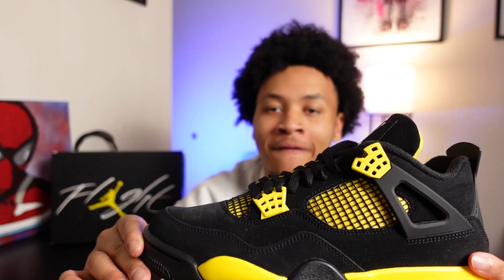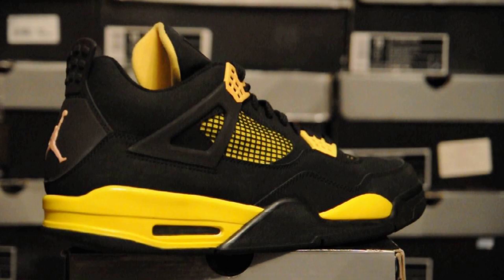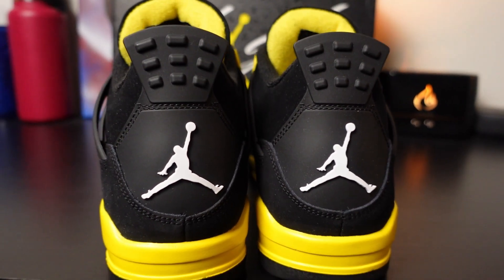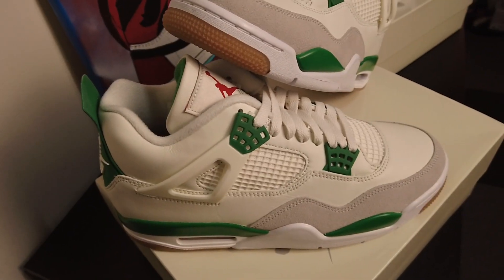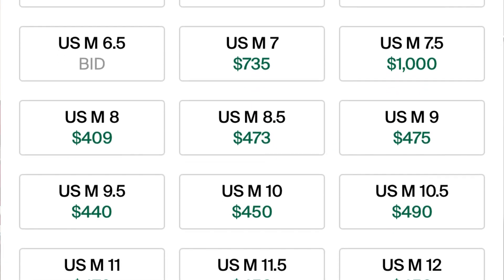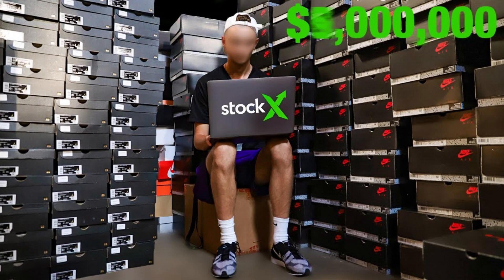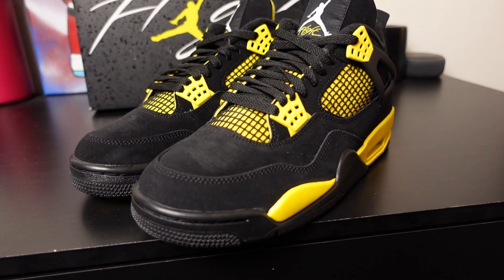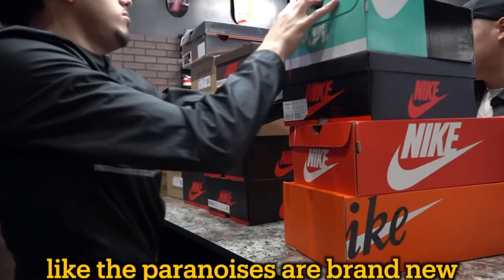Watch Before You Buy Air Jordan 4 Thunder 2023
The Air Jordan 4 Thunder is back! This iconic color-way was originally released in 2006 and has been a fan favorite ever since. The 2023 retro is a faithful recreation of the original, with a black nubuck upper, yellow accents, and a white midsole. In this video I go over if you should buy this sneaker considering the early resell market right now. So, if you're thinking about picking up a pair of Air Jordan 4 Thunders, be sure to watch this video first!